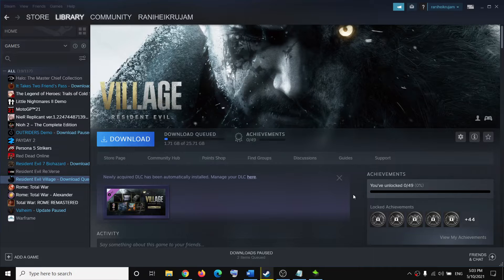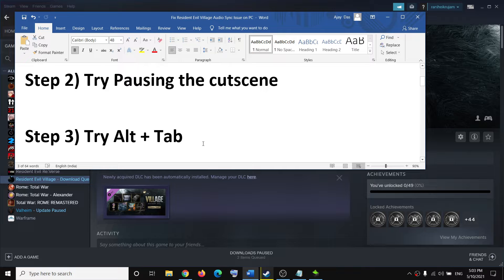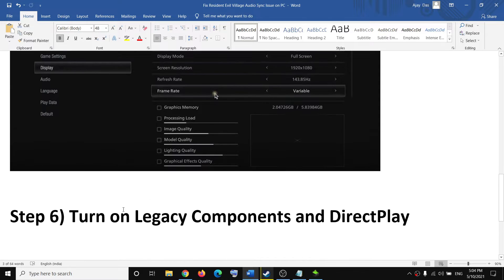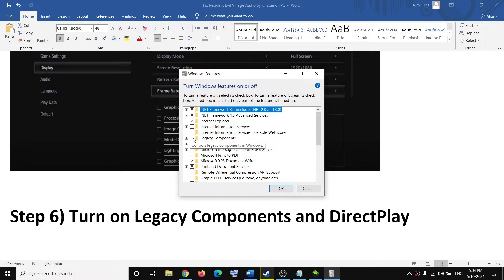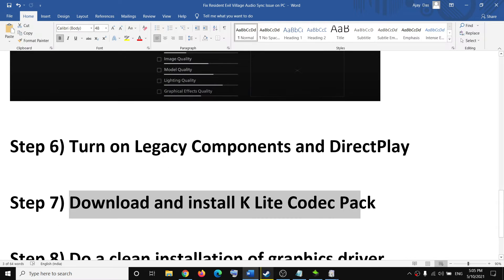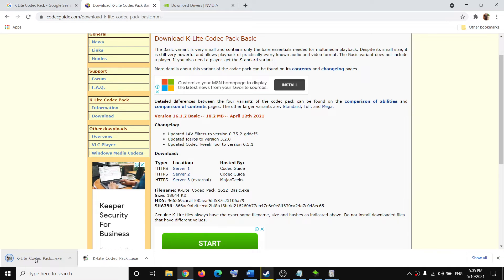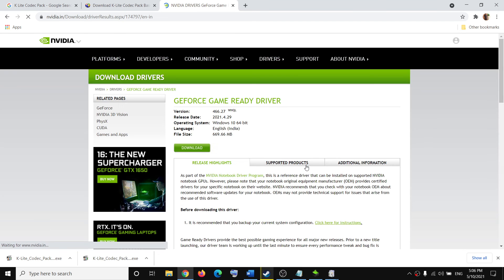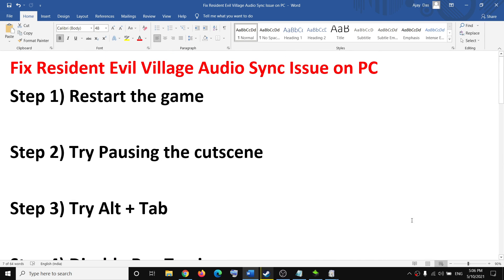Fix Resident Evil Village Audio Sync Issue on PC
How to fix Sound/Audio De sync Issue In Resident Evil 8 Village game,Fix Resident Evil Village Audio sync Issue in cutscenes
Step 2) Try Pausing the cutscene
Step 3) Try Alt + Tab
Step 4) Disable Ray Tracing
Step 5) Set Framerate to 30 fps
Step 6) Turn on Legacy Components and DirectPlay
Step 7) Download and install K Lite Codec Pack